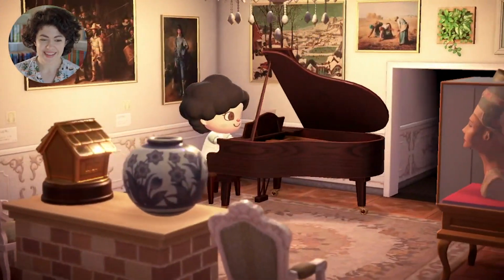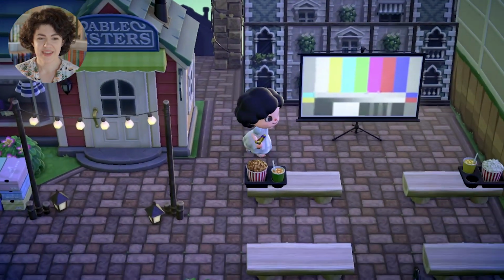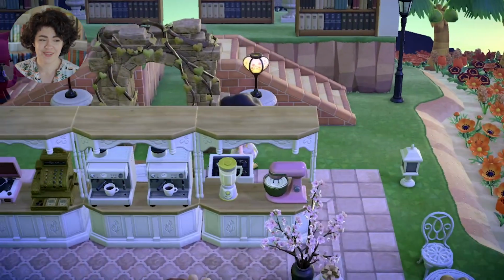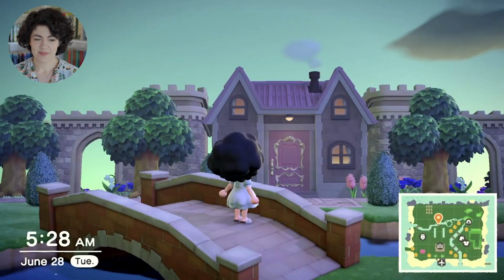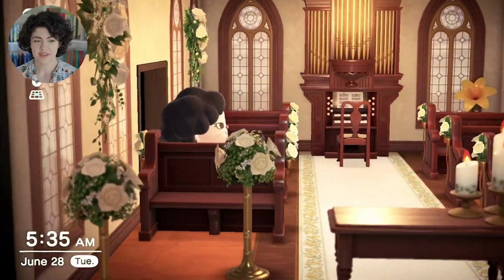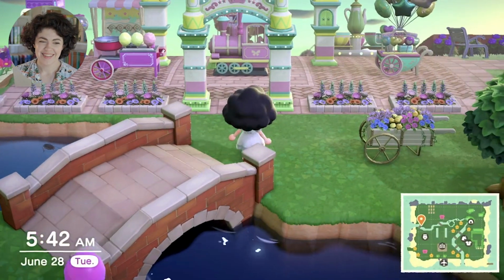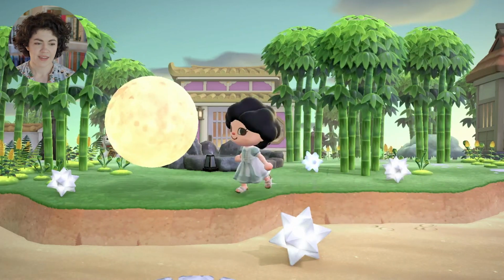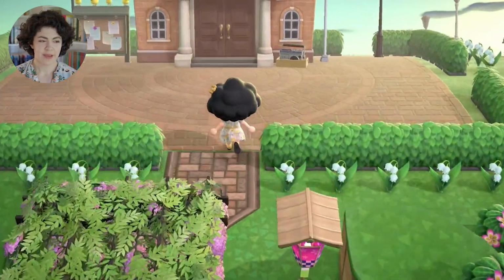😌 Early Morning on Book End | Animal Crossing New Horizons Island Tour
It's been awhile since we last spent some time on Book End! I've been working on upping the decor on my Animal Crossing: New Horizons island, and there are quite a few new spaces, lots of cottagecore and bookish vibes with some British and Disney inspiration.

Welcome to the Bookish Kingdom! I’m so glad you stopped by. 😊 This channel is my hobby and my cinematic scrapbook. I love to create videos to share the fun of my vacations, favorite books, fashions, crafts, music, video games, and more.

💕 Emma